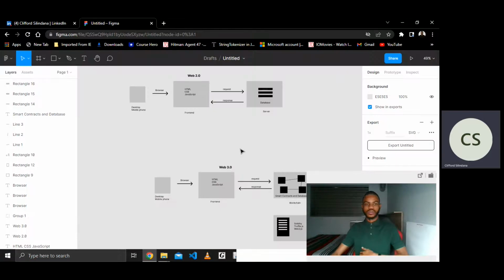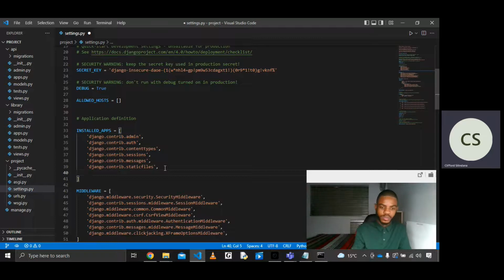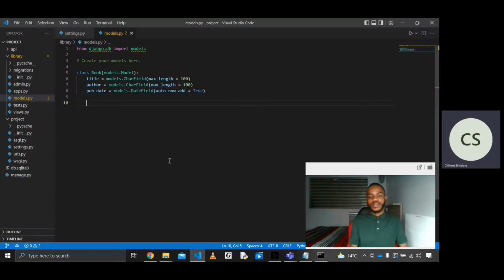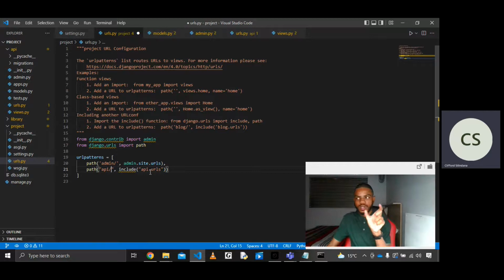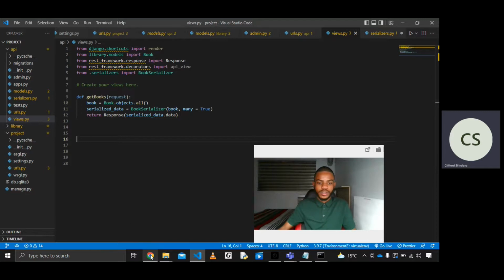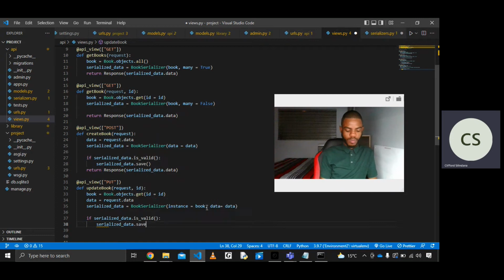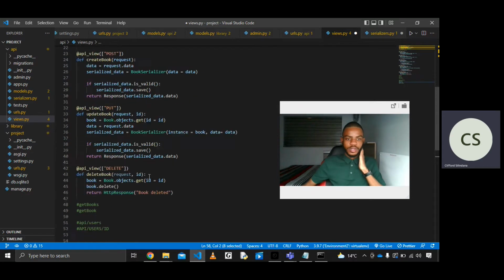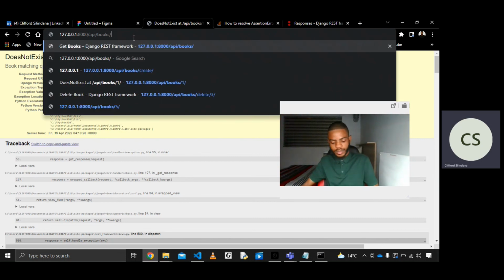REST API with Python and Django Rest Framework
0:00 How APIs work
7:43 Coding the API
1:45:00 Making our API RESTFUL
2:07:40 Example of a real world API (yfinance)